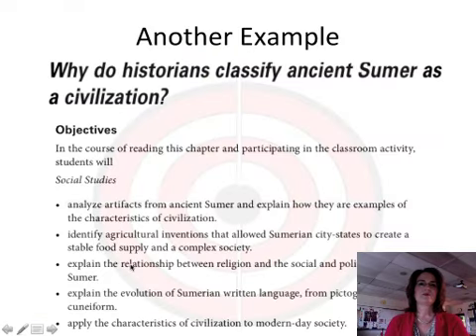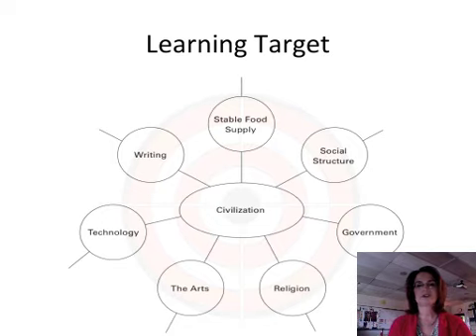How to Incorporate and Hit Learning Targets in Your Hands-on Projects: Denise Yassine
Deepen the impact of projects by making sure they hit specific learning targets for your students. Resources: History Alive! The Ancient World; Pearson Assessment Conference